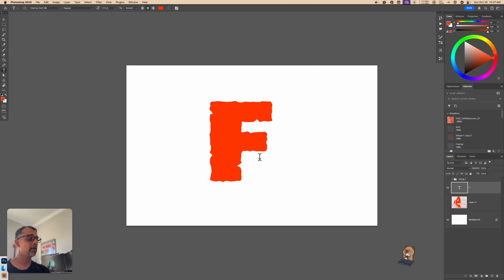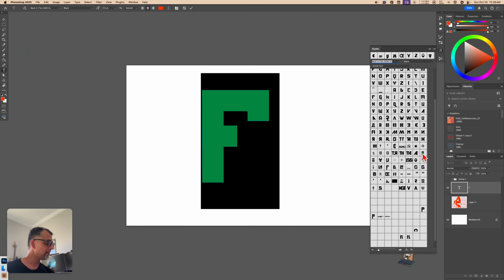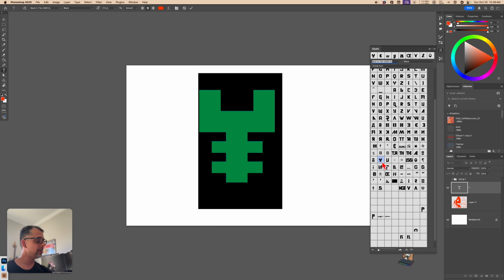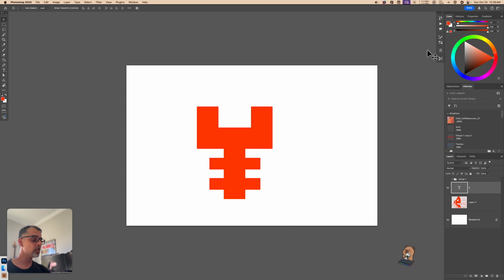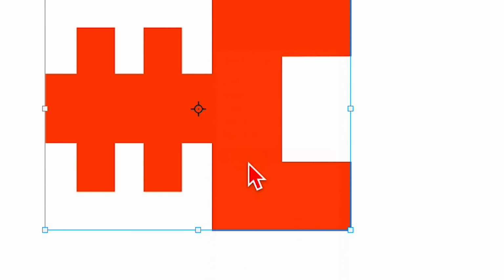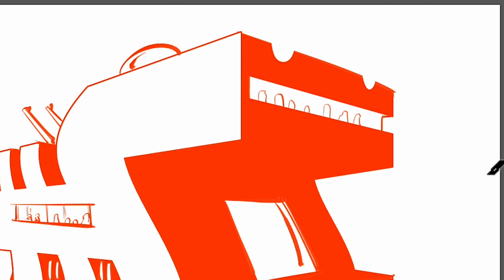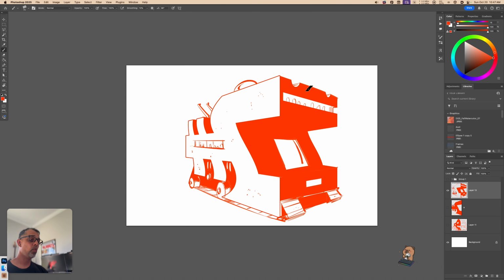Unlock Your Digital Drawing Creativity with Glyphs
In this video, we'll explore the use of Glyphs for creating fantastical objects.